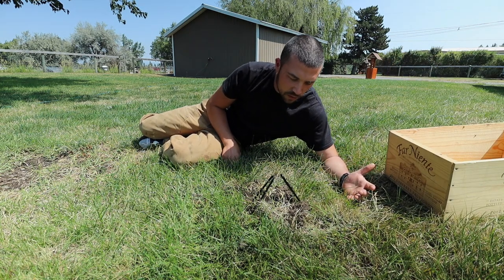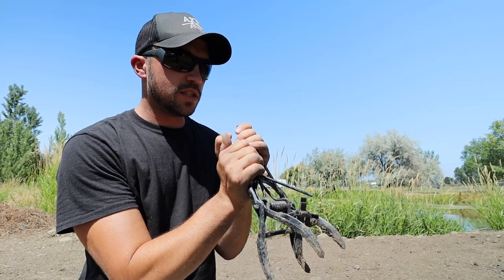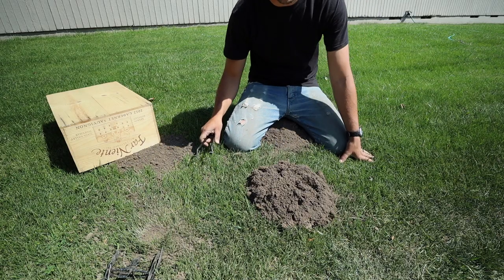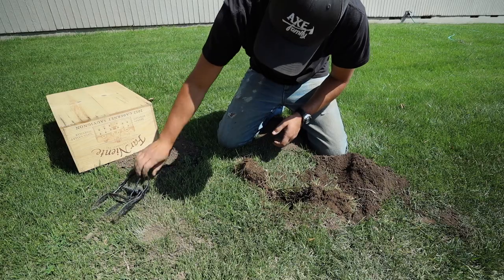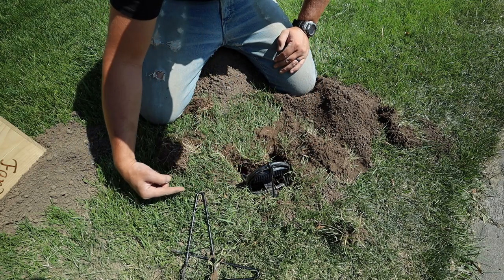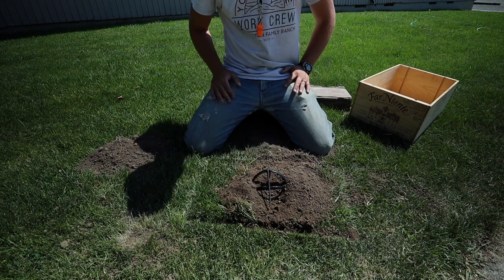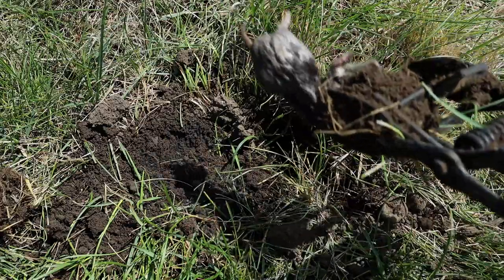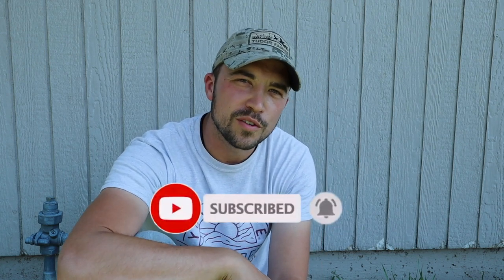How To Set A Mole Trap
Today Axe Family teaches you how to set a Victor Out O'Sight Mole Trap. We had a mole hill in our yard and I realized I need to learn how to set a mole trap. This spring loaded mole trap works well and it is easy to set. If you are wondering how to set a mole trap, hopefully this video will help you out!

FYI
We are a participant in the Amazon Services LLC Associates Program, an affiliate advertising program designed to provide a means for us to earn fees by linking to Amazon.com and affiliated sites. Gugnho Dog Training